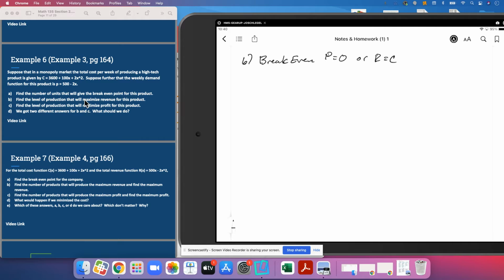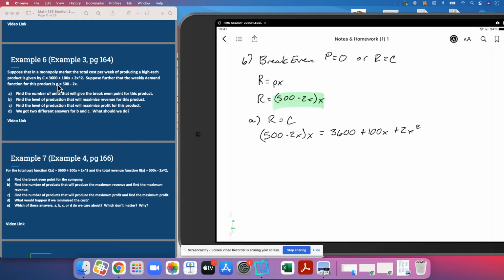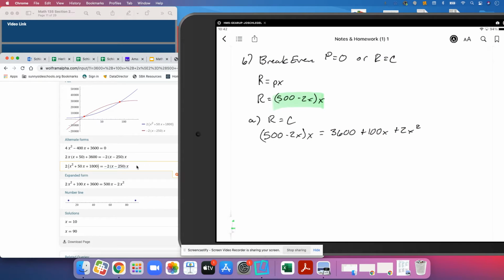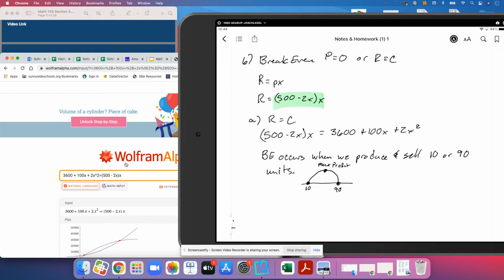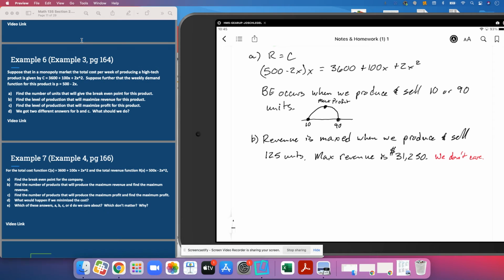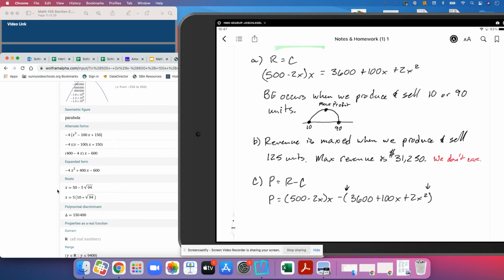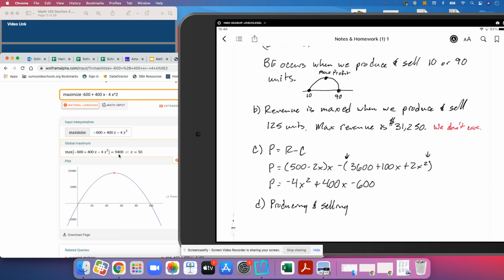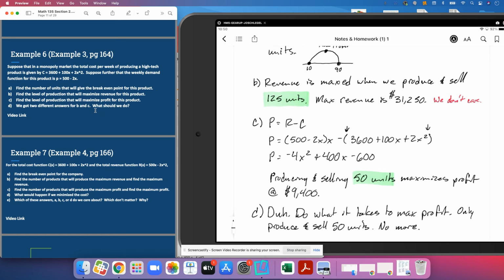Section 2.2 & 2.3: Example 6